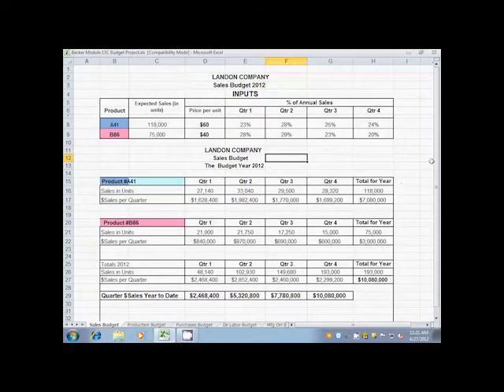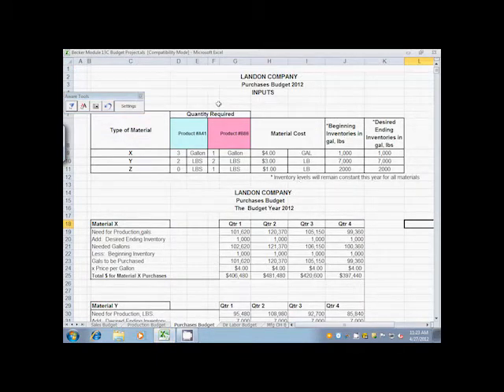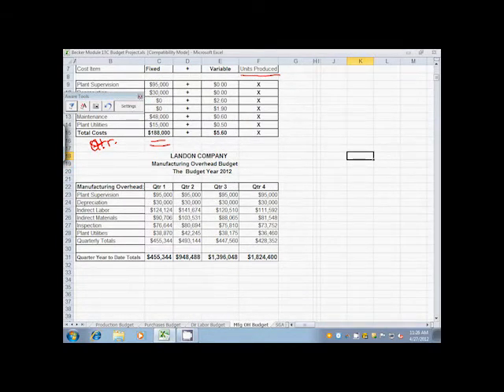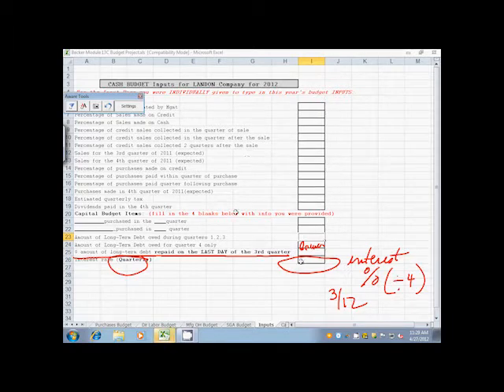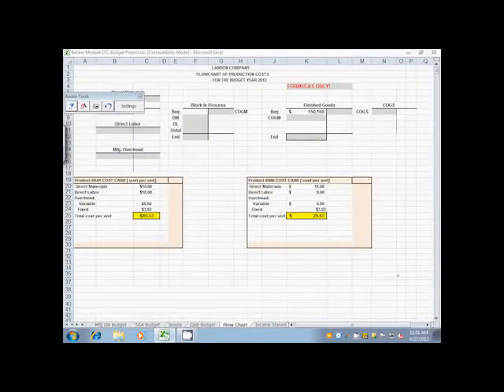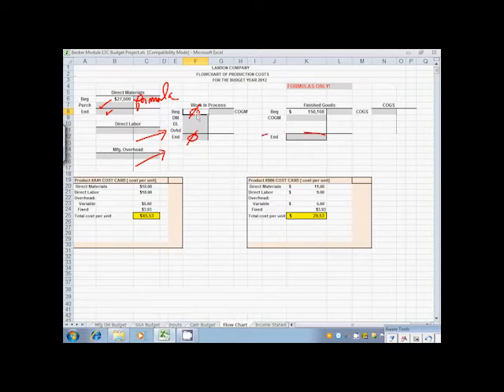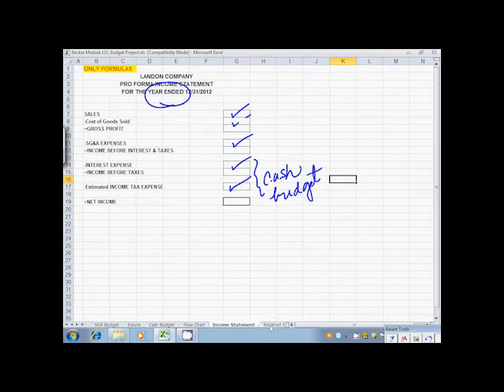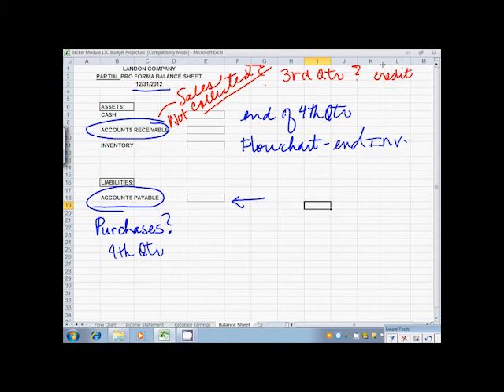ACCT 3110 Module 13c